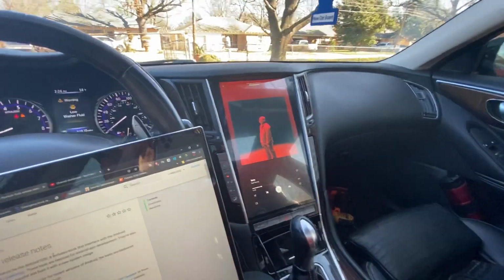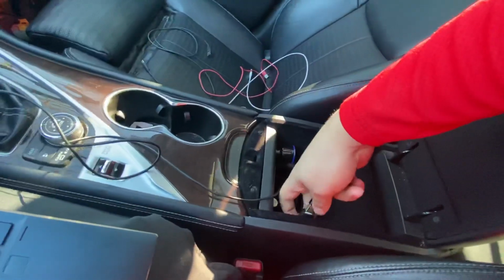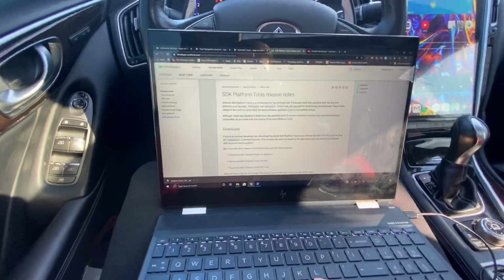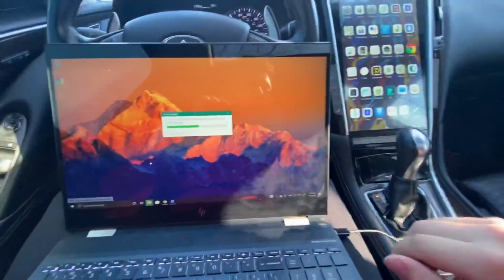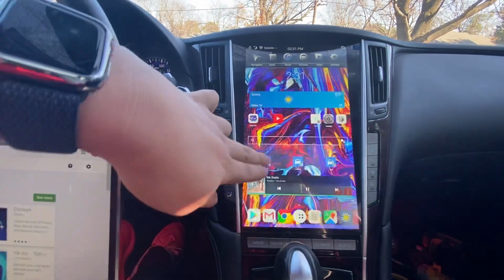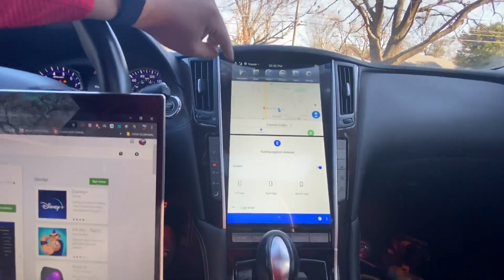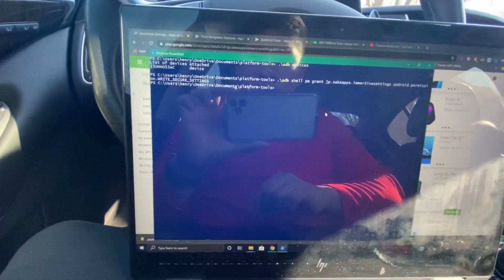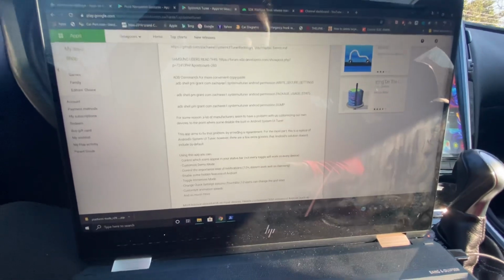Full Screen Mode on Mark 3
PC Download